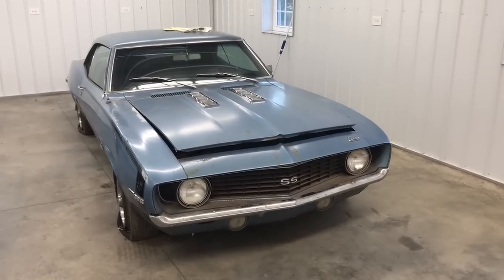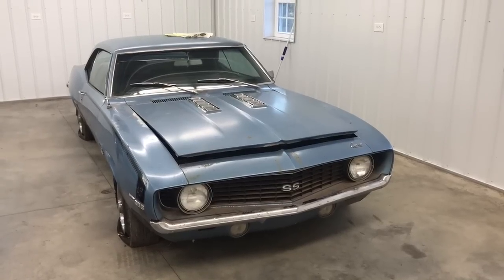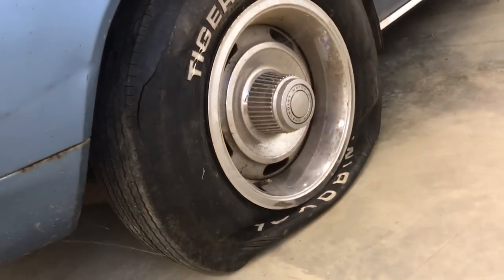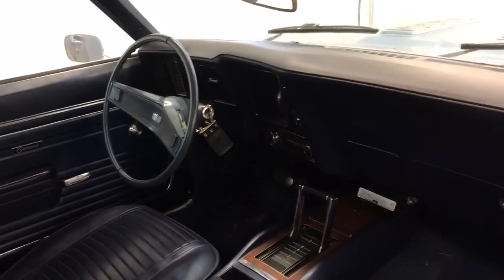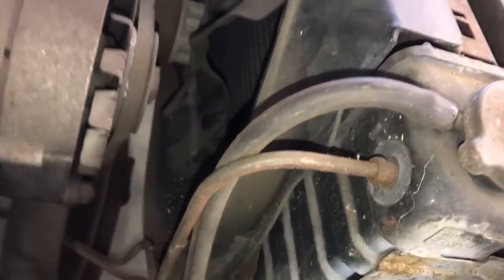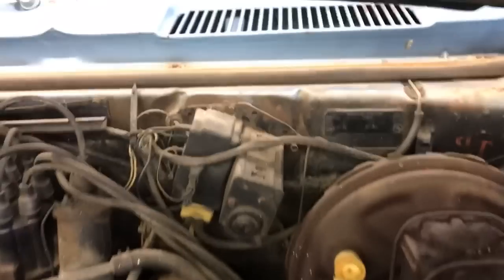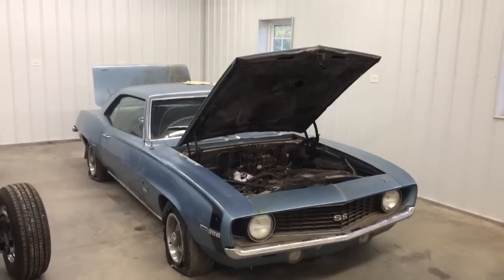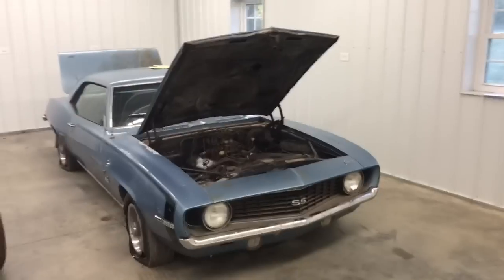WILL IT RUN??? Time Capsule 1969 Camaro SS396 Discovered Hidden Since 1981!!!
1 of only 6,752 1969 Camaros equipped with the base SS396 L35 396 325 HP engine sees the light of day in West Virginia after being hidden away almost 40 years. Time capsule Camaro retains most of its original Glacier blue paint as well as its entire original drivetrain and interior. The car is also fully documented with the original purchase order as well as the and bill of sale.